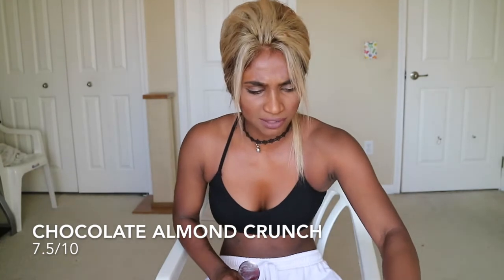Taste Testing Ice Cream: NEW HALO TOP FLAVORS